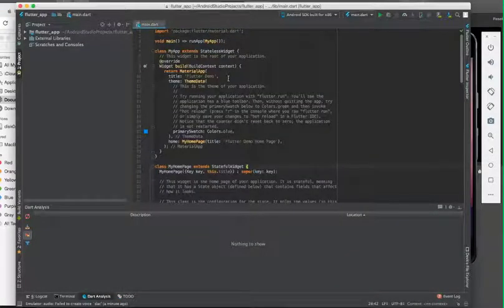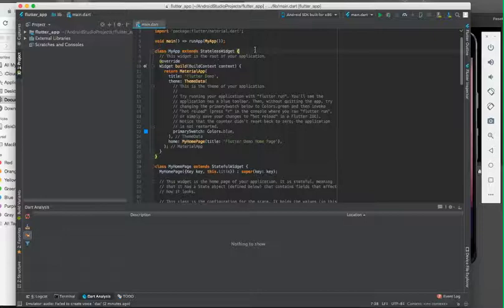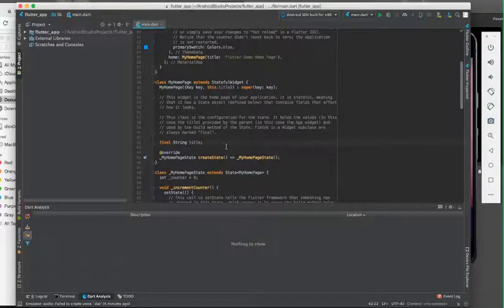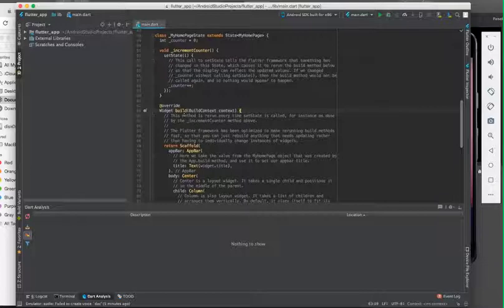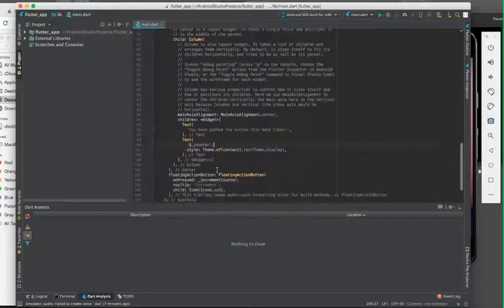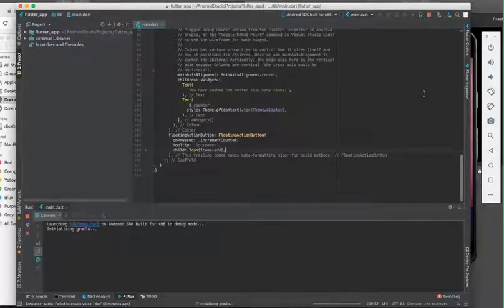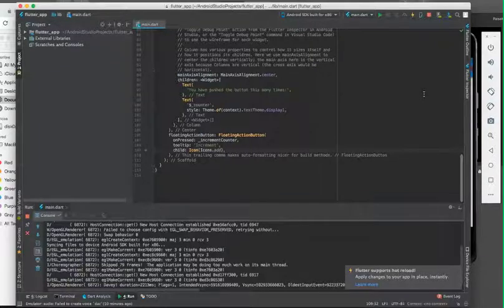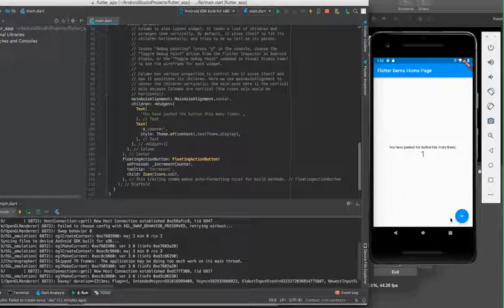Flutter default application explained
If you're not sure what the default flutter application does - here's my explanation